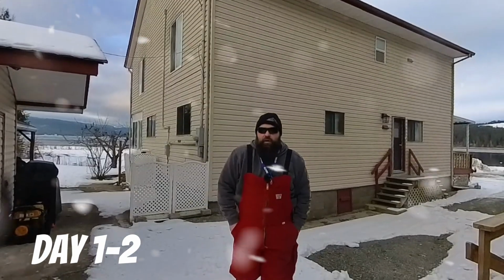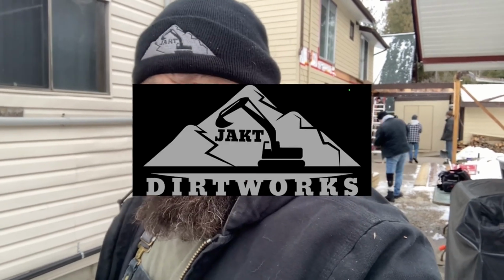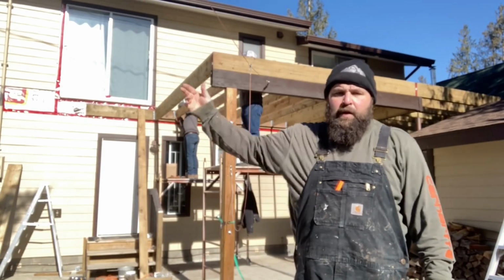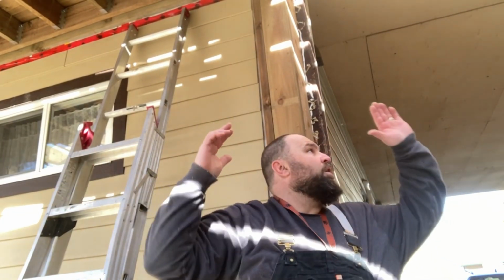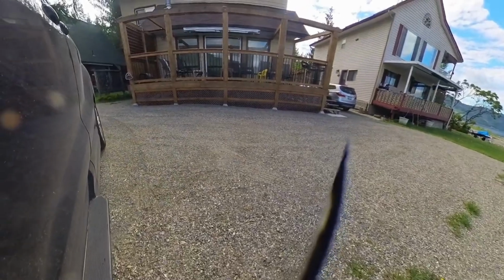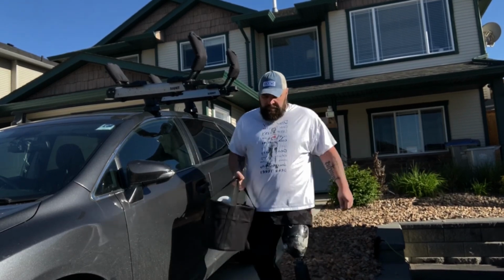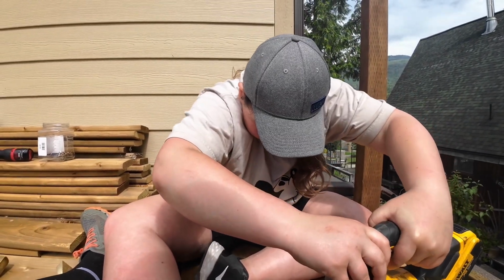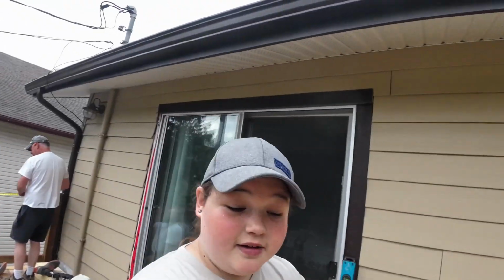Building a 20-Ft Elevated Deck in a Canadian Winter 🛠️ | Amputee DIY Project – North Shuswap BC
We took on a massive elevated deck rebuild in the North Shuswap… in the middle of winter. ❄️ From tearing out 14+ years of rot to reframing, decking, and racing the weather, this was one of the toughest (and most rewarding) builds yet.

Working 20 feet in the air, battling frozen lumber, heat swings, and tight timelines, we pushed through with friends, family, and a whole lot of determination. As an amputee builder, this project wasn’t just about a deck — it was about proving what’s possible when you refuse to quit.

Huge shoutout to the Jack crew, Scotty, the homeowners, and of course Kenzie — who absolutely crushed it with over 600 screws in one day!

⚠️ This is NOT a how-to tutorial — it’s a real-world build story showing teamwork, grit, and what can be accomplished together.

If you enjoy real builds, honest struggles, and Canadian winter projects — you’re in the right place.

Timeline

0:00 Winter intro – deck project begins
0:45 Demolition of rotten elevated deck
2:10 Splitting into three deck sections
3:30 The quad vs Juliet deck battle
5:00 Framing day in freezing weather
7:15 Frozen lumber & rebuild challenges
9:40 Shepherd’s pie break by the fire
11:30 Posts & structural support work
13:50 Budget deck build vs $22K quote
16:20 Decking marathon – heat hits hard
18:45 Kenzie joins the crew
21:00 Juliet deck completion
23:15 Railing race before grandchildren arrive
25:40 Deck tour & proud moments
27:30 Wrap-up & what’s next

(1 Leg At A Time)

Equipment Used:

Filmed with:

Insta360 X3
2022 Iphone SE
2020 Iphone 11
2023 DJI Action 3

Wireless Microphones Used - Hollyland Lark M1 Wireless Lavalier Microphone

Drone 'AKA' Rudy - DJI Mini 2 OR NOT.

Wheelchair 'AKA' Lieutenant  - Triride Mad Max

Pick Up Truck 'AKA' Shrek - 2008 Toyota Tundra SR5 Long Box

Wheelchair Van - 2023 Toyota Sienna XSE Hybrid AWD VMI Wheelchair conversion

RV- 2022 Grand Design Imagine 23BHE

WANT TO SEND SOMETHING TO THE CHANNEL:

Channel mailing address:

C/O; Andrew Abley
2535 BENTALL DRIVE
Kamloops BC Canada V1S 2B2